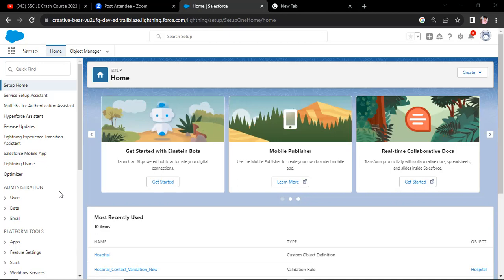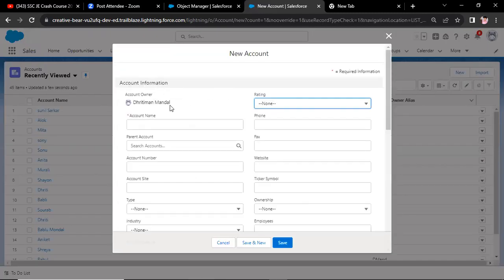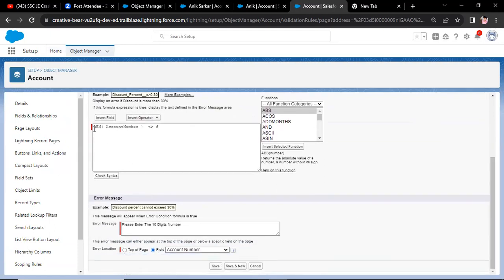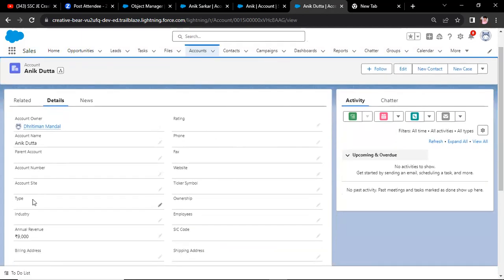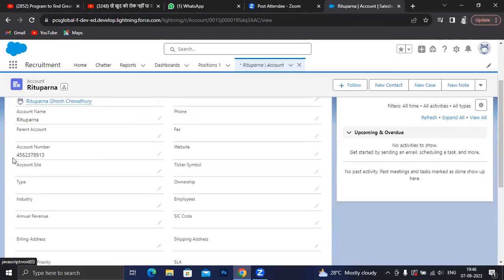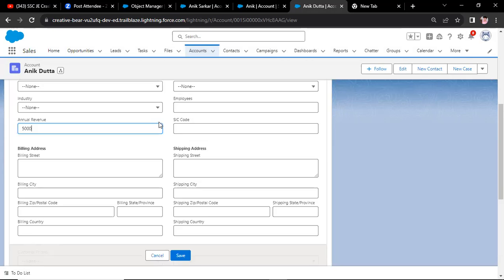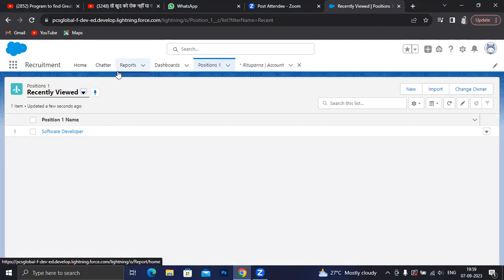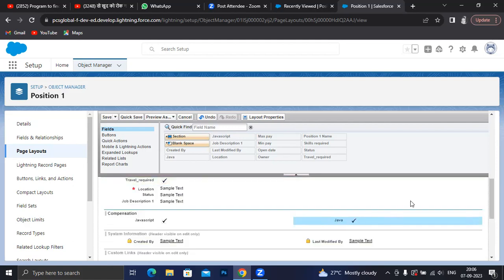EILP-Salesforce FYQ2 - Day 9 | By Antara & Dhritiman | PCS Global PVT LTD. | As on 7th Sept 2023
PCS Global Transforming India